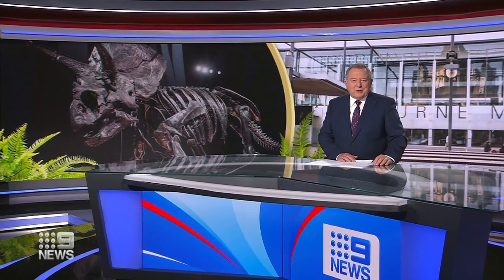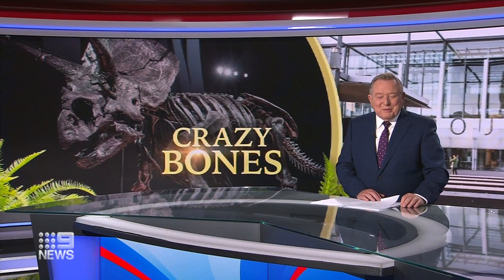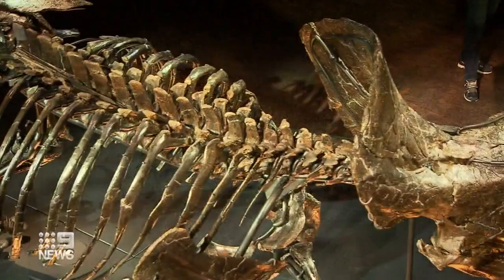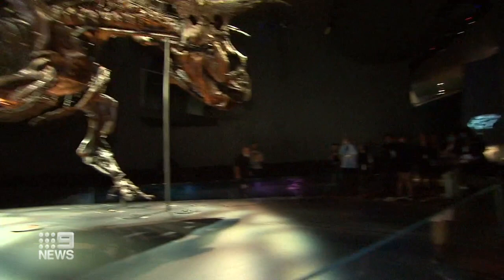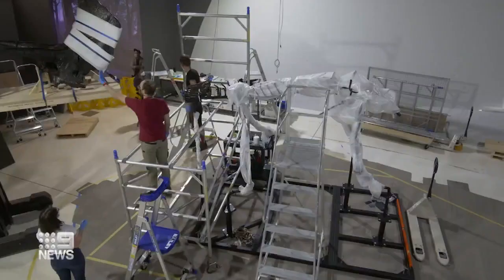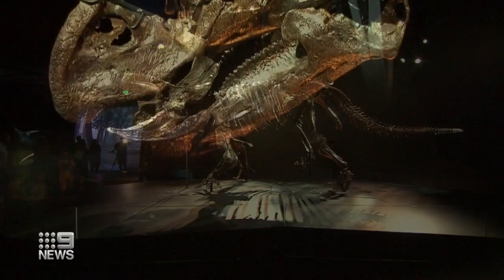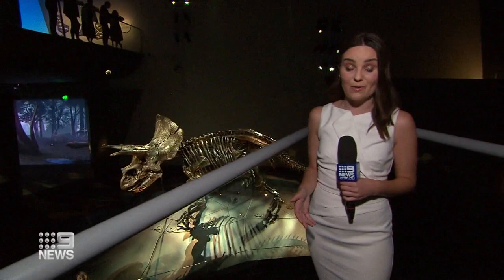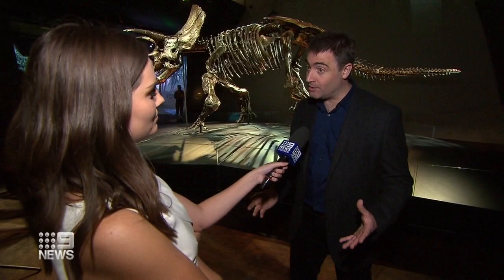World’s most complete triceratops fossil on display in Melbourne | 9 News Australia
The most complete fossil of a triceratops, nicknamed Horridus, is about to go on display for the first time in the world at Melbourne Museum.